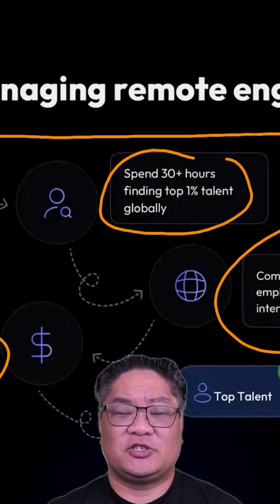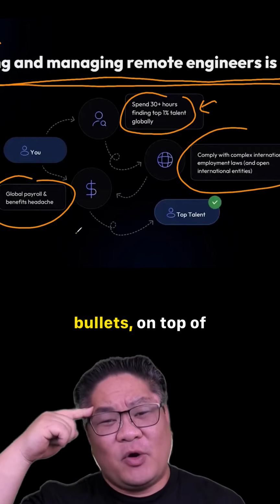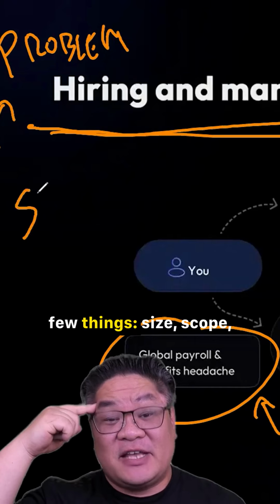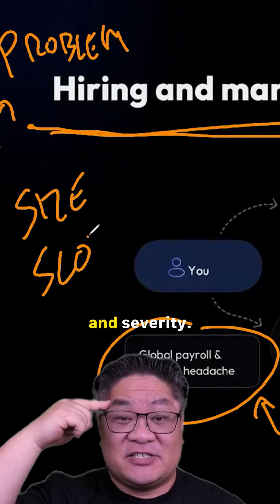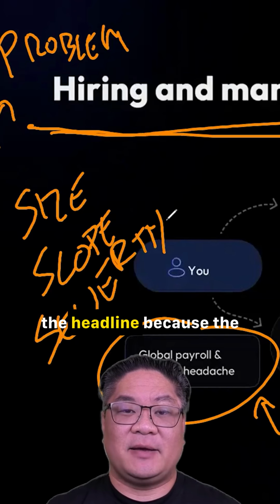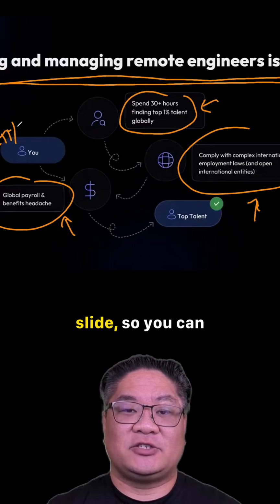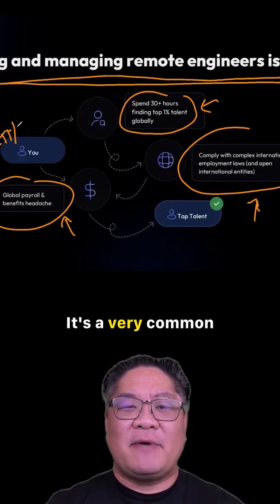Review & Ranking $3.3 Million Pre-Seed Deck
Watch the full review and ranking on my channel.